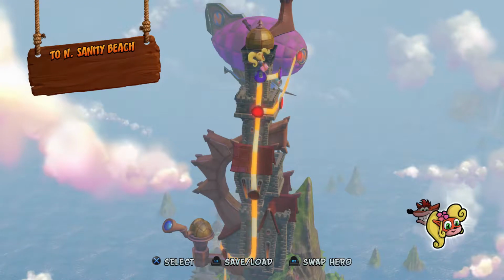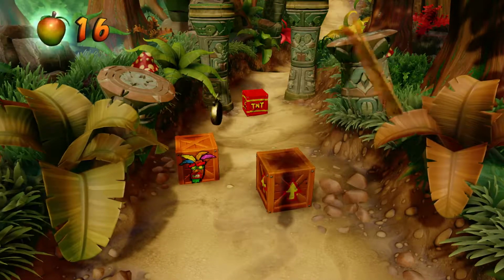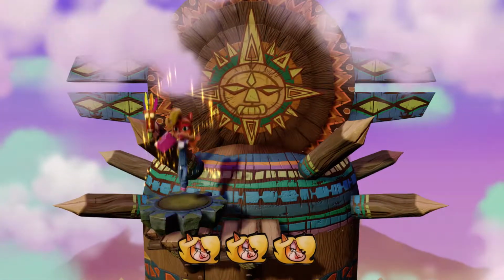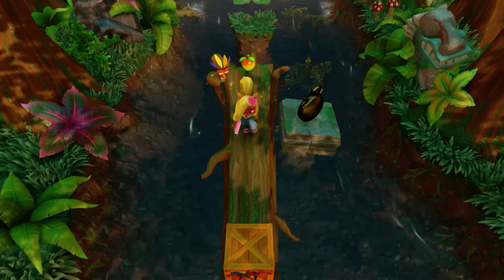Let's Play Crash Bandicoot N. Sane Trilogy: Part 5 - Remaining Gems (1 of 2)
Hi again, I'm back! This time with Part 5!!! :D Where I go back and collect the remaining gems from the previous levels which required color gems in order to complete them.

In this part, I mainly discuss our technical issues that we have all been experiencing lately, and not so much on the actual game. lol.

Also, it's been a while since my last part, however I unfortunately developed a cold, so I didn't want to record any more LP parts until it had healed (my voice wouldn't of sounded very good and you would of only heard constant coughing otherwise). :) And whilst I may physically feel 100% now, my voice still isn't quite yet. It's the menthol sweets that were keeping me going! lol. xD

0:26 - Lights Out (Purple Gem)
2:45 - Jungle Rollers (Gem)
5:13 - The Great Gate (Gem)
9:35 - Upstream (Gem)
12:23 - Rolling Stones (Gem)
15:39 - Native Fortress (Gem)

And of course if you enjoyed the video, please remember to comment, like and subscribe for more of this let's play series of Crash Bandicoot - N. Sane Trilogy as well more videos from this channel!